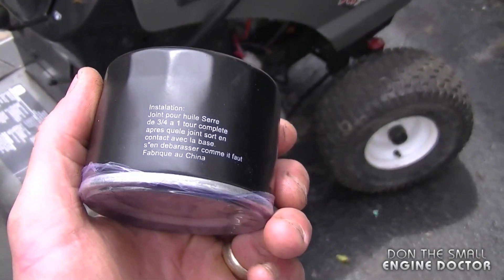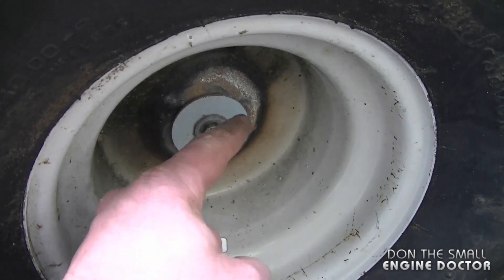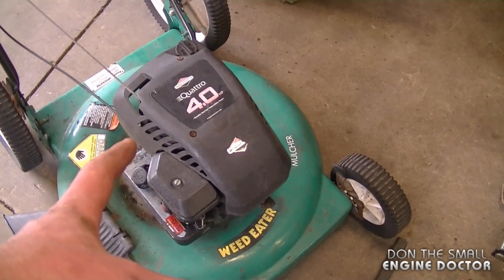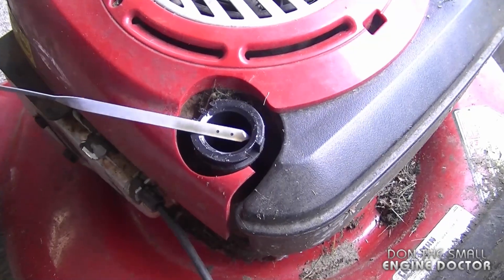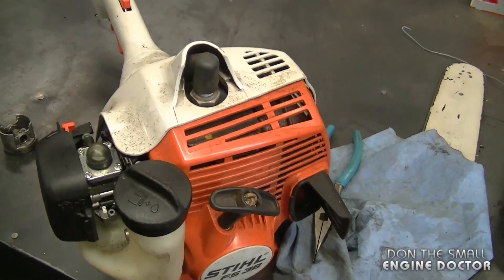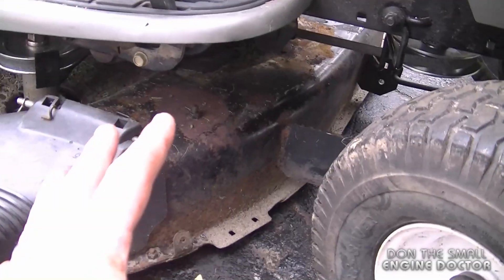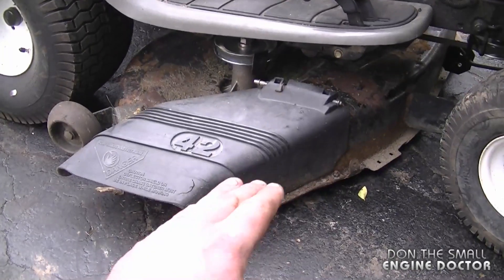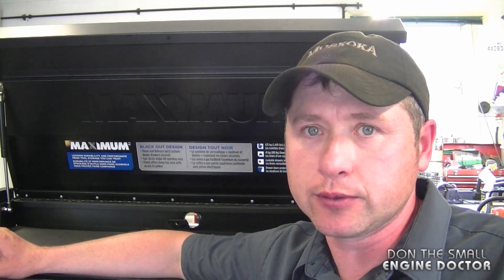Small Engines Q & A Video #148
Welcome to my Q&A series where your Small Engine questions are answered!

1. How should I store my snowblower for the summer? 0:17

2. Does a lawn tractor engine last longer if it has an oil filter? 0:45

3. How do I remove a seized lawn tractor wheel? 1:43

4. What oil should I use in my lawnmower? 2:39

5. Is it safe to store a chainsaw with the bar oil still in it? 3:03

6.  Why you shouldn't over-fill the engine oil in your lawn mower. 3:59

7. Some possible causes as to why a Stihl grass trimmer won't start. 4:55
8. Why is my lawn tractor going through so many deck belts? 6:00

9. How do I permanently fix a flat tire on a lawn tractor? 7:28

HAVE A GOOD WEEKEND!